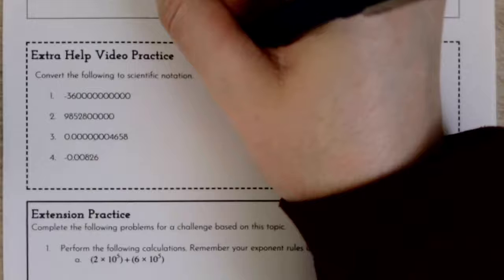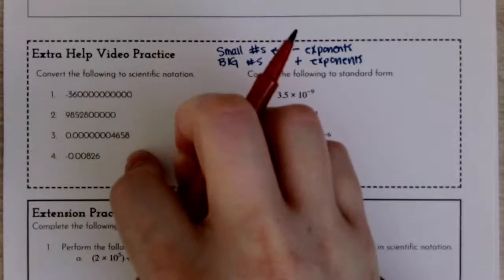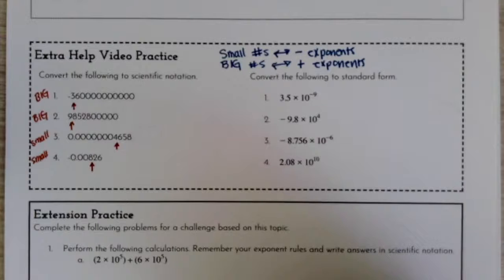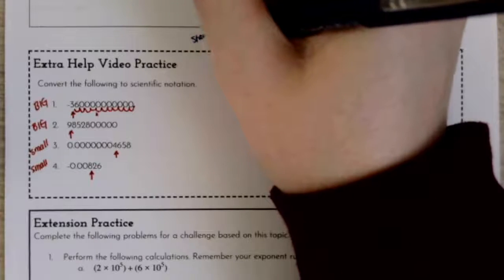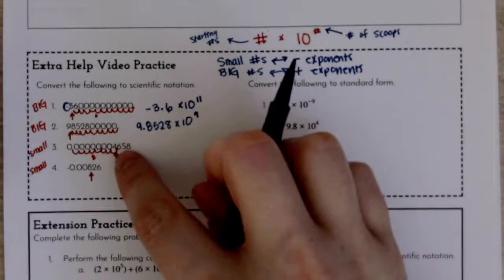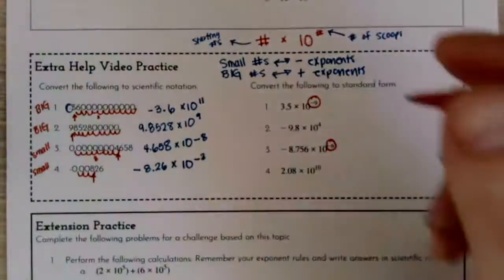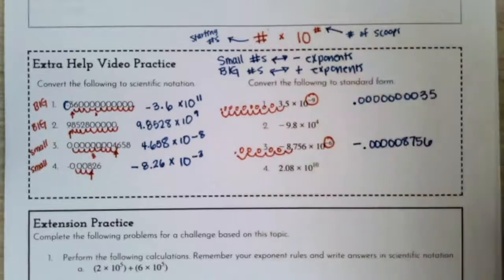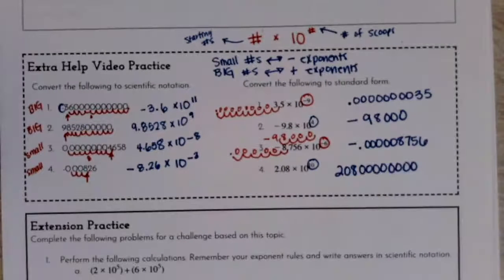Scientific Notation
LT 4.2.5 - This video will go through how to convert between scientific notation and standard form.